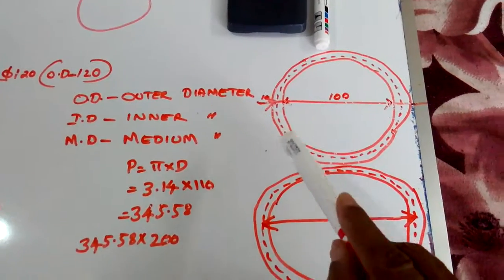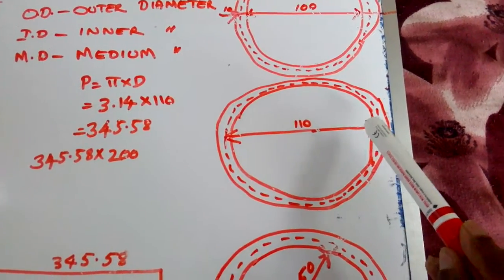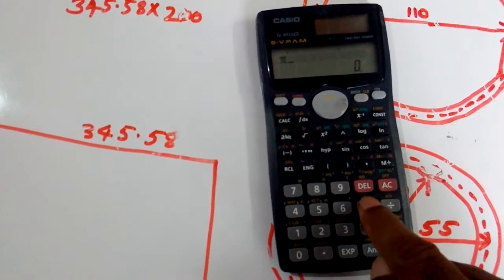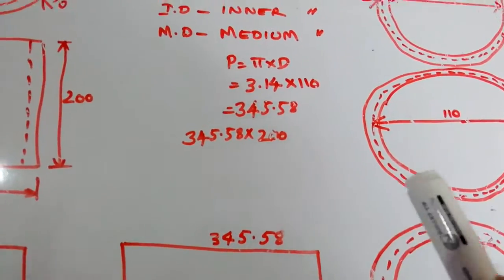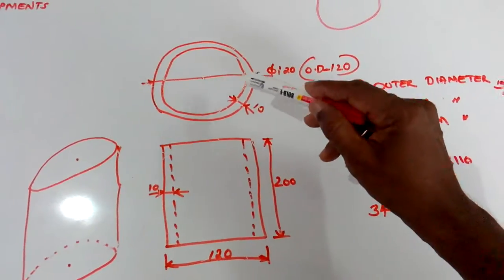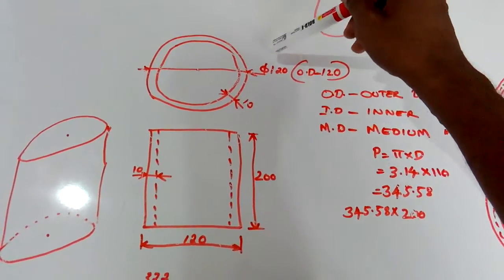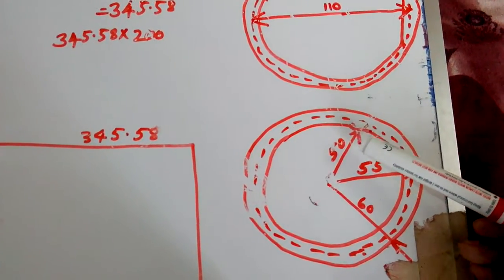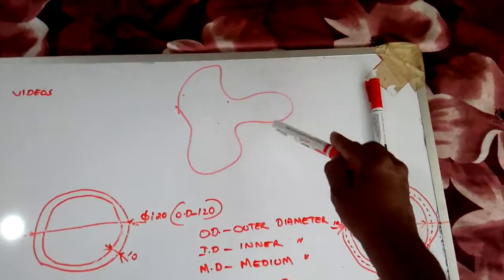Degree Calculations 4, Fabricated Cones, Structural Supervisor's manual, Isa Nabi, Toolbox talk,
Degree Calculations 4,
Fabricated cone making preliminary mathematics for ITI Students, Structural Supervisor's manual for speedy and accuracy engineering works, Degree calculations for erectors.
For receiving my all videos, please type, 'Joseph Jude Kanatte Nicolas' in searching bar
Use ear phone